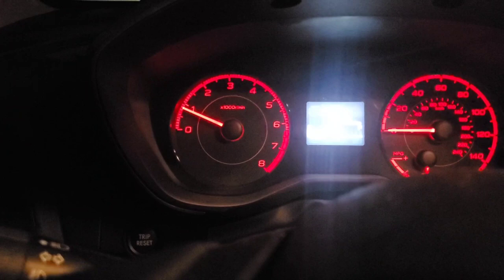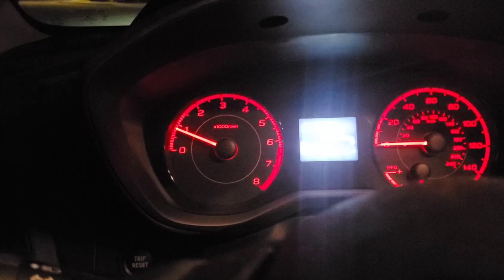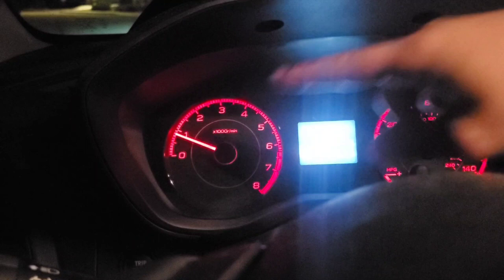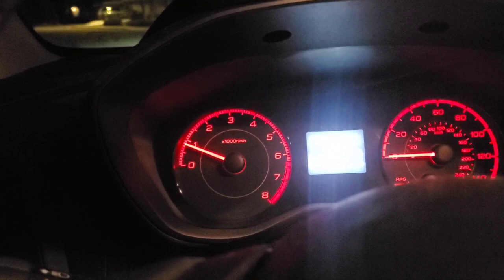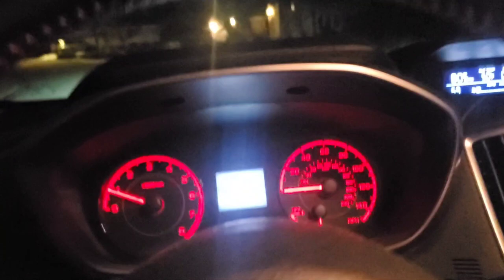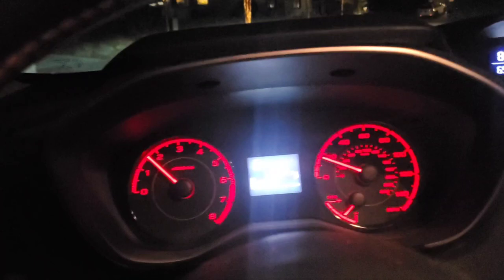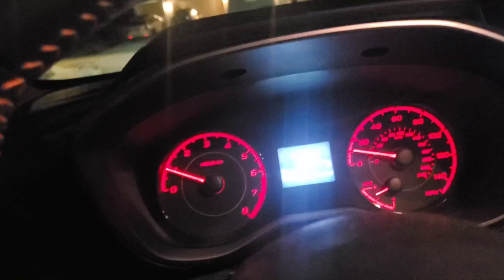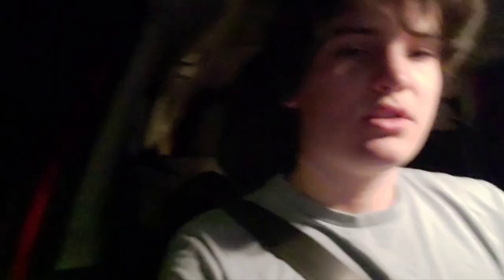Demonstration Speech: How to drive Manual